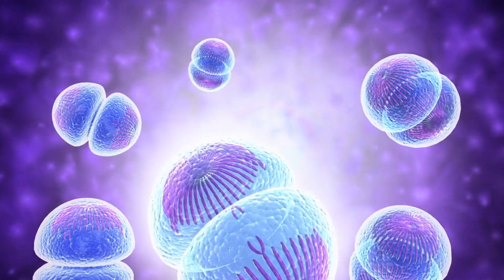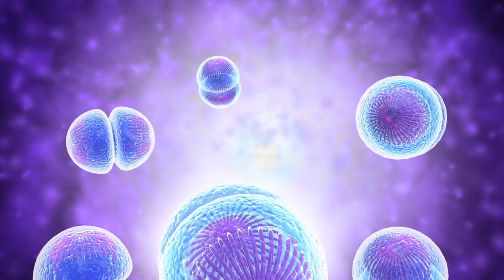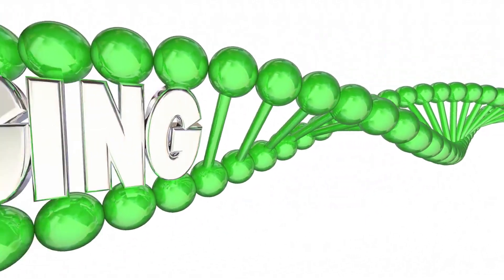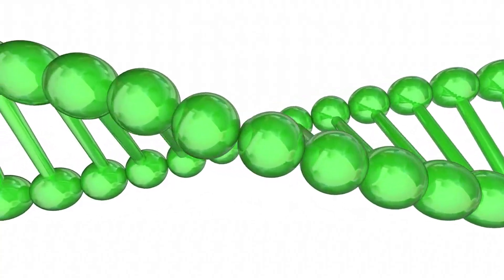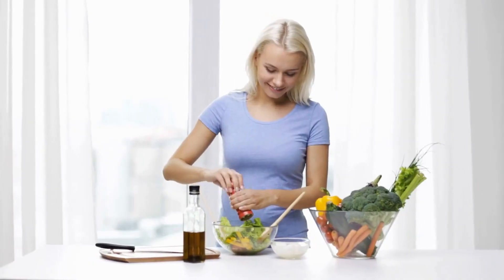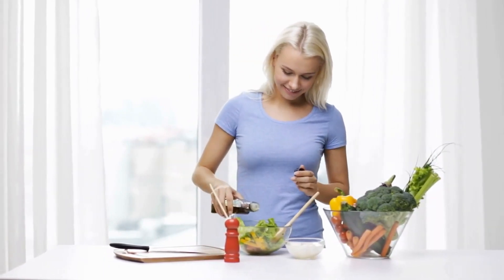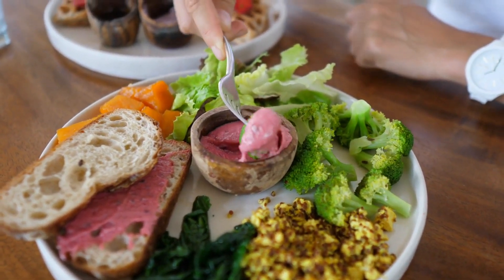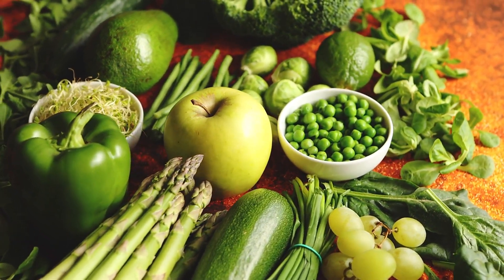Which Things Shorter Telomere Length?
Understanding and measuring the impact of strategies to prevent or delay age-related diseases is a significant concern in public health. One reliable marker of biological aging and the risk of age-related chronic diseases is telomere length. Let's dive into what telomeres are and why their length matters.

Telomeres take their name from the Greek word for the end part of our chromosomes. Think of telomeres as the protective caps at the ends of our chromosomes, similar to the tips of shoelaces that prevent them from fraying. Telomere length is crucial because there's a minimum length required, and with each cell division, a portion of the telomere is lost. When telomeres become too short, the cell can die. This is why telomeres are often referred to as the molecular clock of cells—each year, they get shorter, like the ticking of life's fuse. However, some individuals experience faster telomere shortening than others.

Accelerated telomere shortening has been identified as a key biomarker for accelerated aging, increased disease risk, and reduced longevity. But there's some good news—telomere shortening can be countered by an enzyme in our cells called telomerase. Telomerase has the remarkable ability to replenish the lost segments and elongate our telomeres.

Now, let's explore how we can boost this enzyme to effectively reverse cellular aging. Exercise is one way to potentially achieve this. Research indicates that individuals with high levels of physical activity tend to have longer telomeres, while those who are obese or smoke tend to have shorter telomeres. Inadequate sleep can also contribute to telomere shortening.

But what about nutrition? On a global scale, it's reasonable to assume that any diet rich in antioxidants and anti-inflammatory compounds could be protective for telomeres. This includes a whole-food, plant-based diet with reduced meat intake and a shift towards plant-based proteins. Plant-based foods are well-known for their antioxidant and anti-inflammatory properties, which could potentially counteract telomere attrition. However, to know for sure, we need to put it to the test.